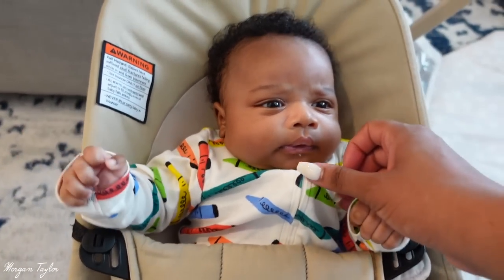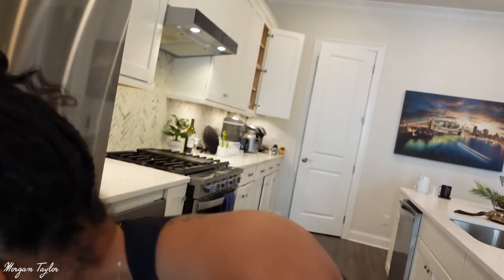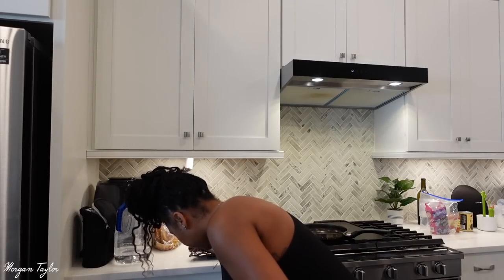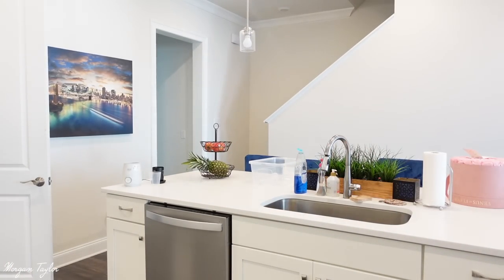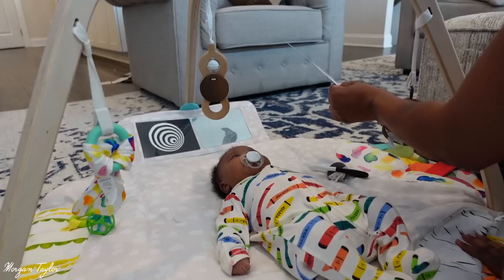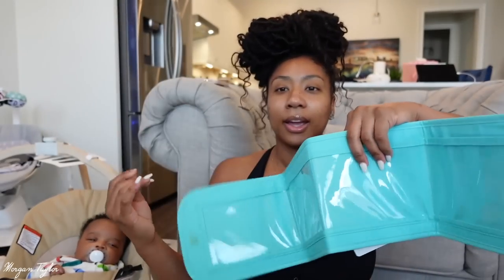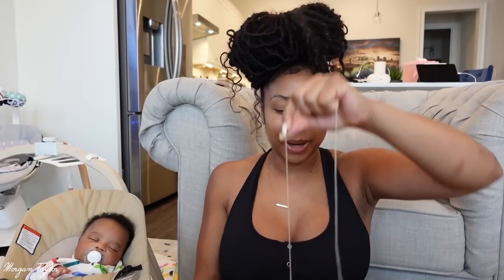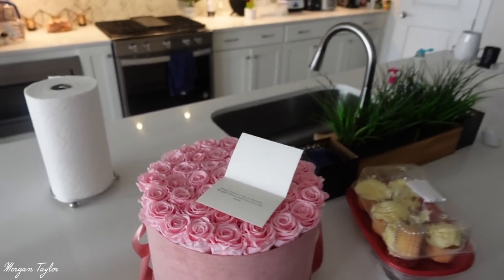VLOG | MOM LIFE - TEACHING MY BABY - BACK IN THE GYM - COOKING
OPEN ME!

Hey Yall! I'm so behind, but here's a little update VLOG, even though Mason is currently 15 lol. I'm feeling like myself again and absolutely LOVE being a mom! Also, I'm loving Lovevey and Mason is enjoying it too. If you're interested please shop my link, I HIGHLY recommend it!